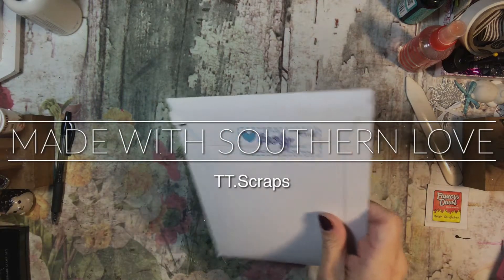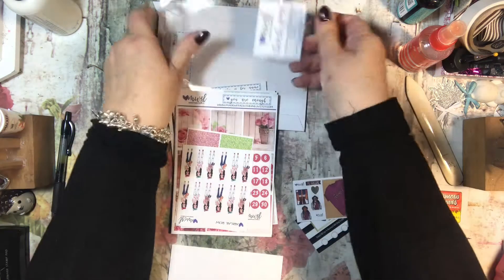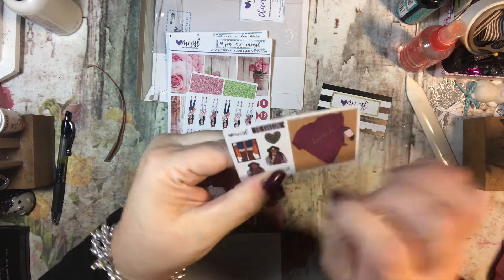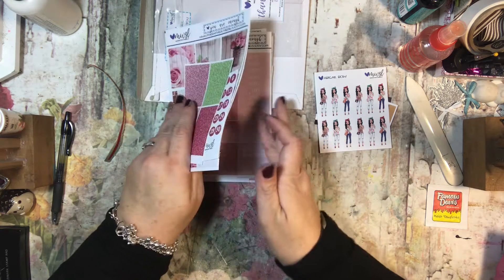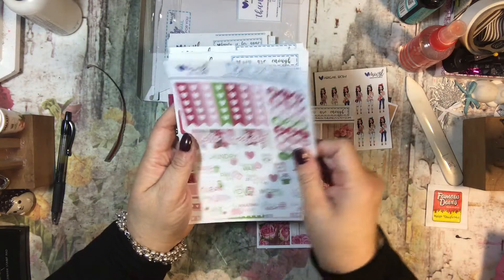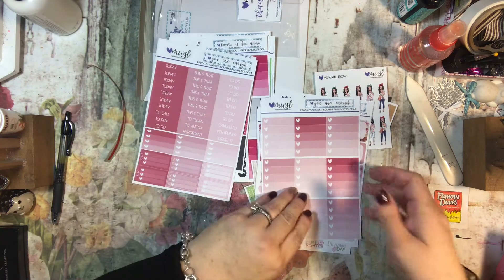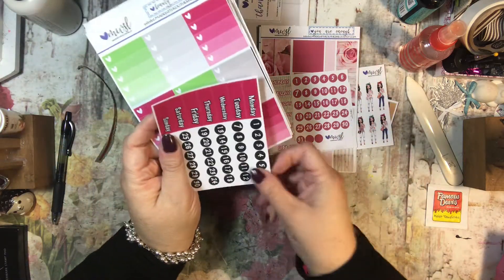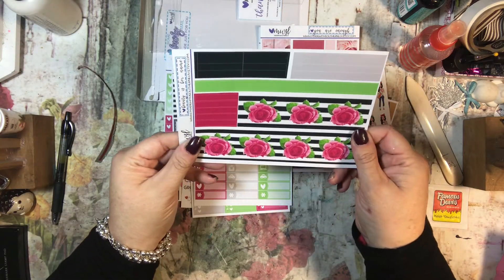Made With Southern Luv